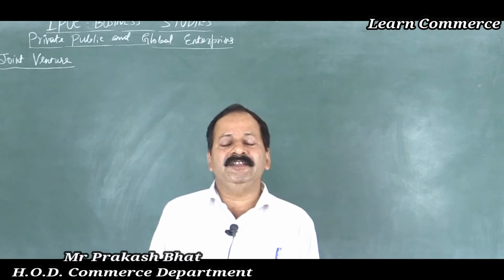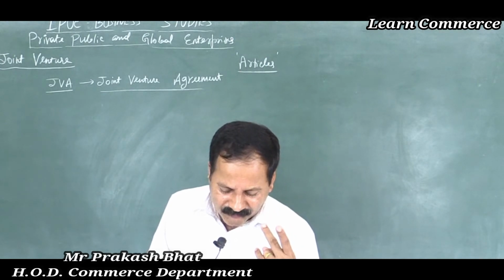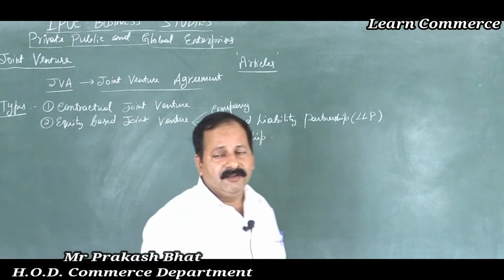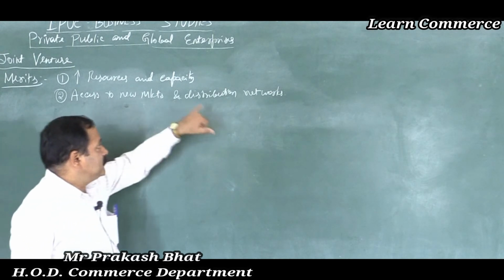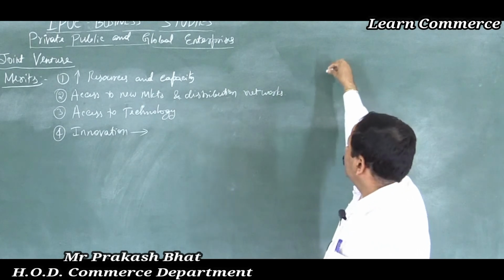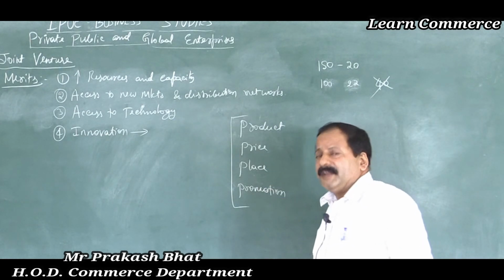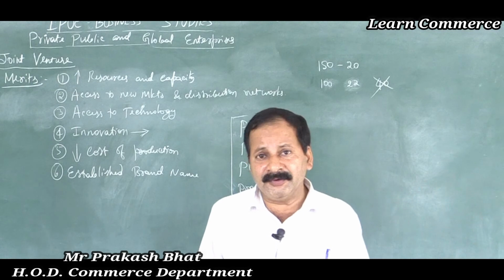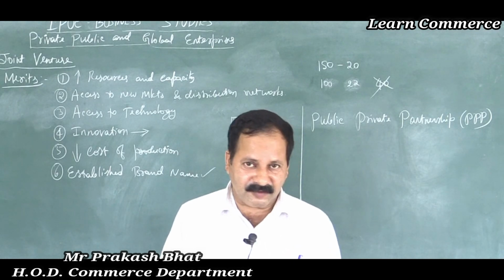Private, public and global enterprises | Joint venture (meaning and merits ) | Class 11 Business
COMMERCE: CEBA/HEBA/EBAS

SCIENCE:  PCMB/PCMC/PCMS